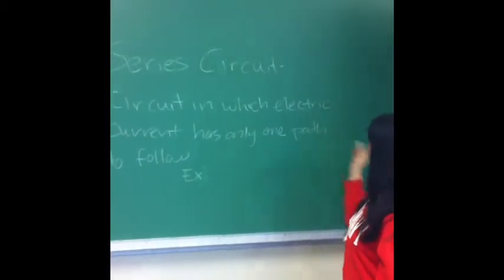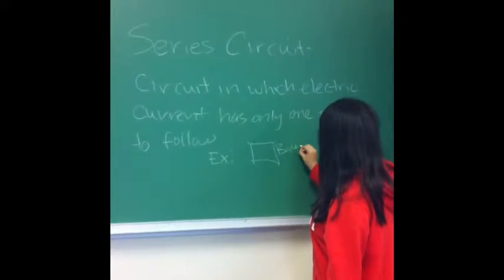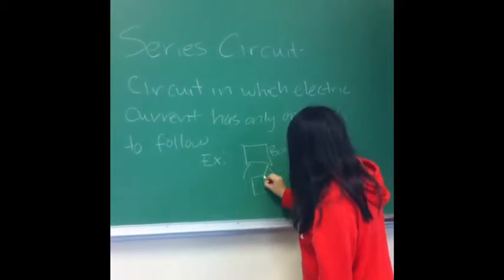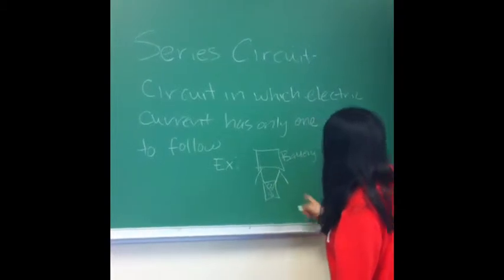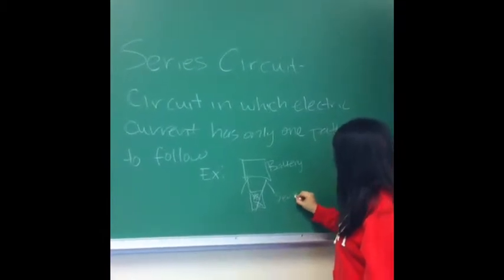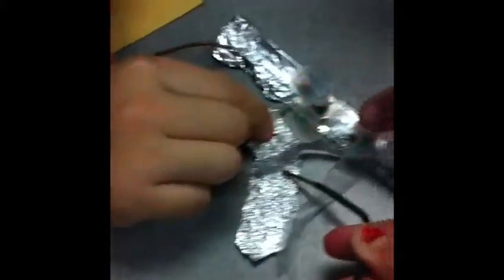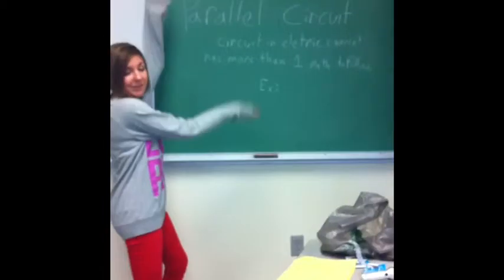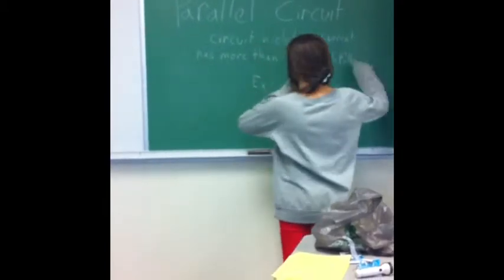A Study in Electricity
A  project/skit on electricity by Kim Tran, Robert Steadman, and Riley Loria for Mrs. Senez's 3rd period physical science class

Male Student - Robert Steadman
Teachers - Riley Loria, and Kim Tran
Female Student - Kim Tran

Filming - Riley Loria Robert Steadman
Editing - Riley Loria.